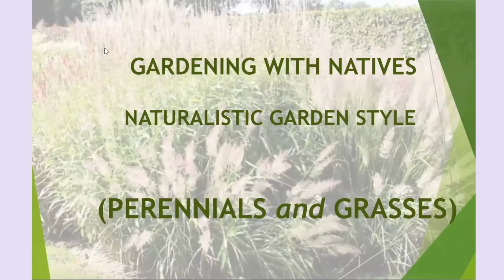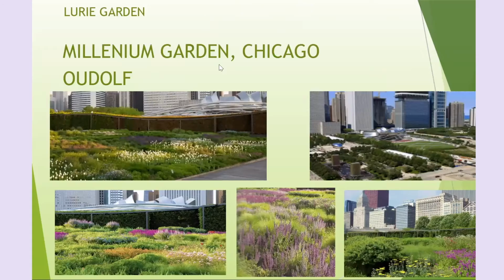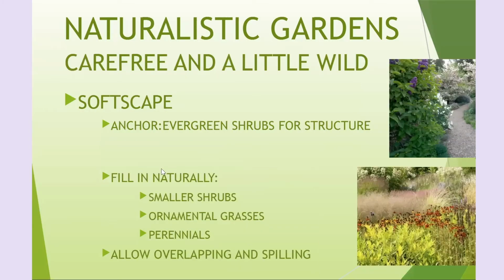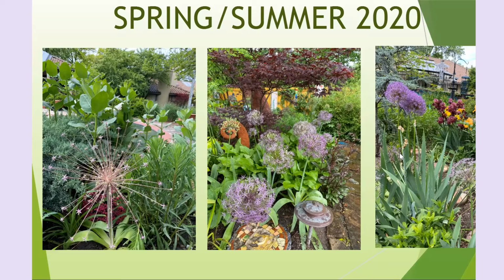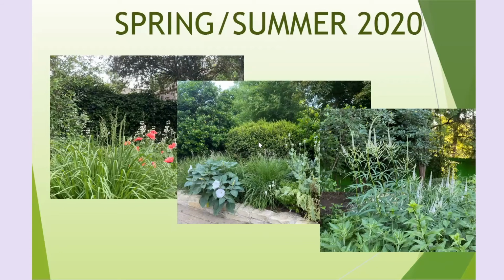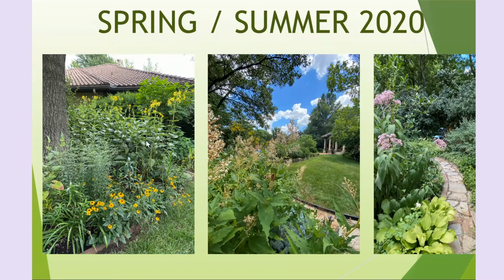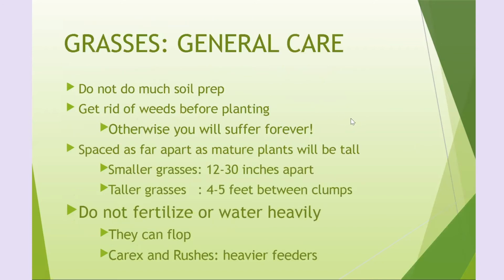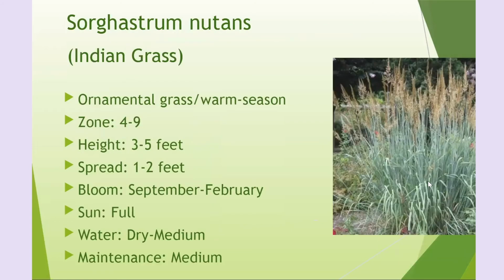Fall Gardening: Gardening with Native Plants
One of the great recent trends in gardening is “naturalistic gardening,” or using the plants native to our area in the garden to nurture the nature around us. Each naturalistic garden is unique. The native flora, the soil, the site, and our personal vision of our gardens forms a garden with individual character. Extension Master Gardener Laura Knight will help you understand both the naturalistic garden design style and plants that will work well for us in Kansas.

Recorded on Thursday, August 13, 2020.